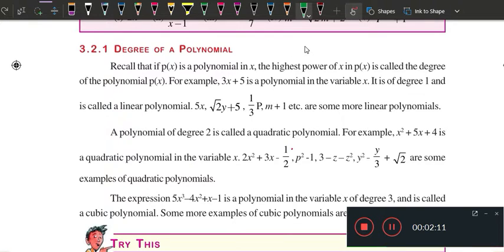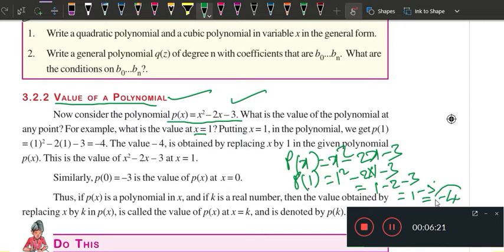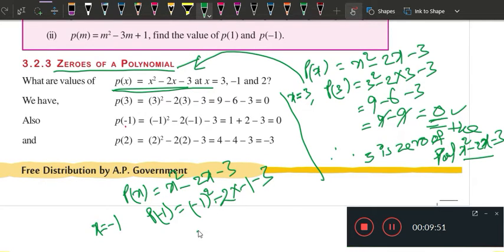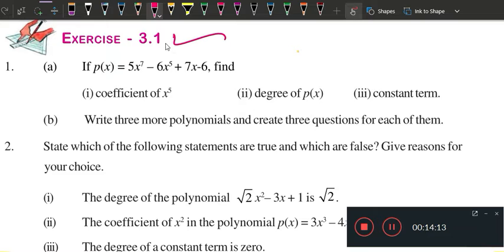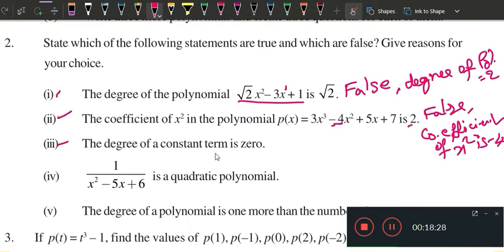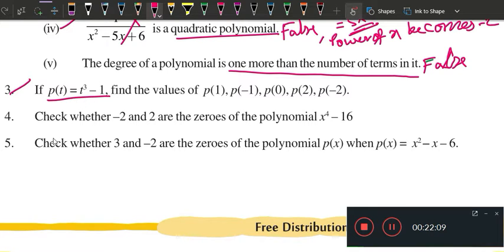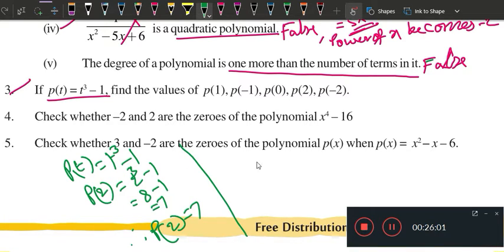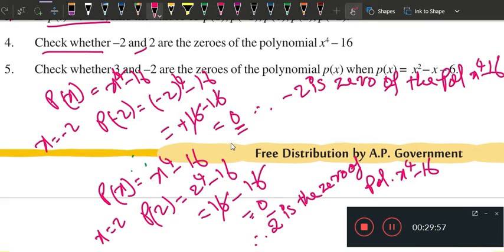Exercise No 3 1 EM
This is especially for EM Students